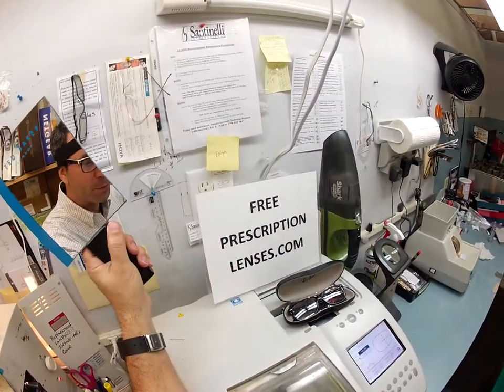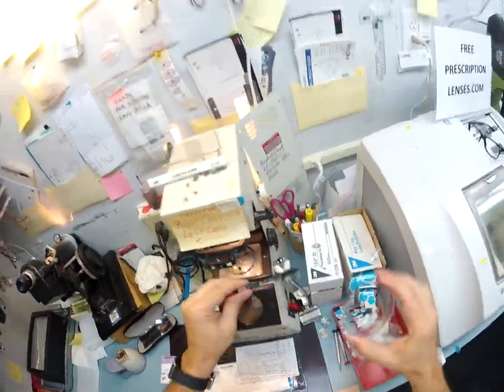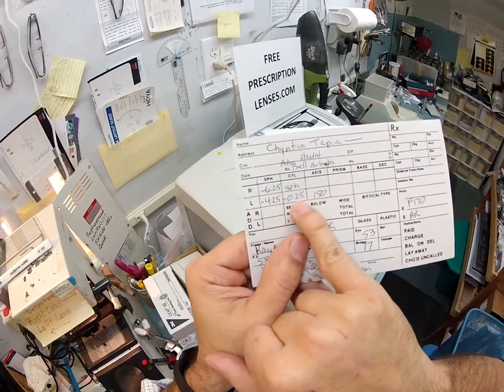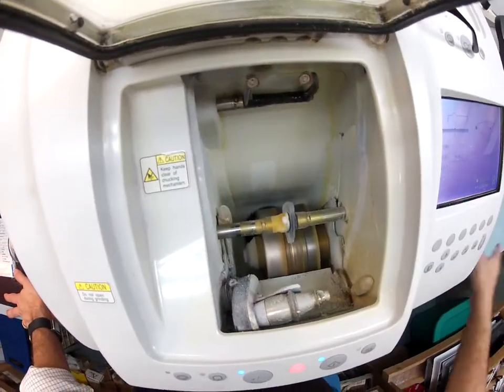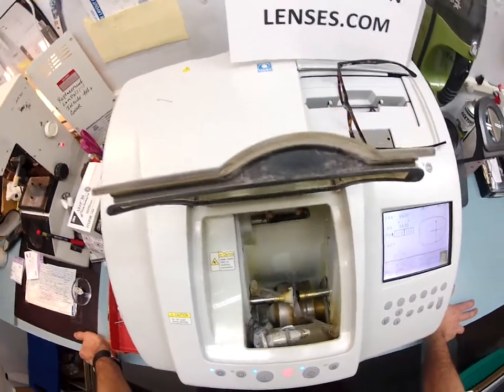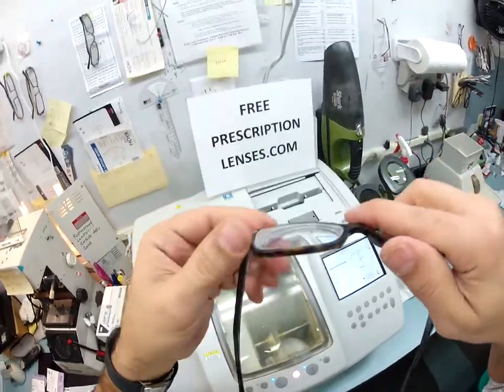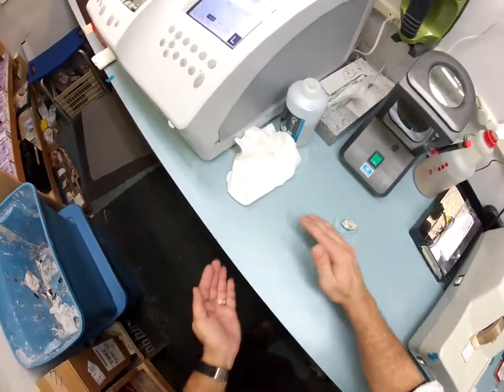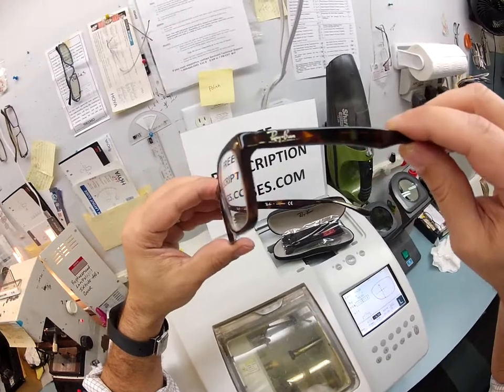Chyntia's RayBan 5228 with Rx anti glare lenses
Watch as I cut unbreakable bullet proof Rx lenses with anti glare for Chyntia's new RayBan 5228 size 53 color 2012 dark Havana.Email questions to . Argentina is going to look even better!